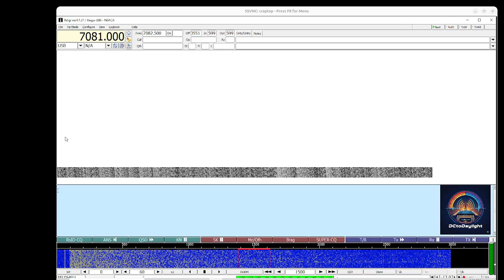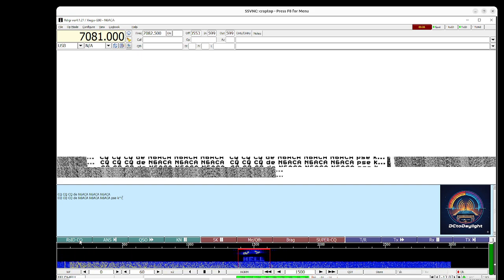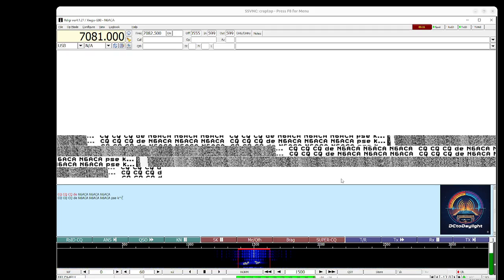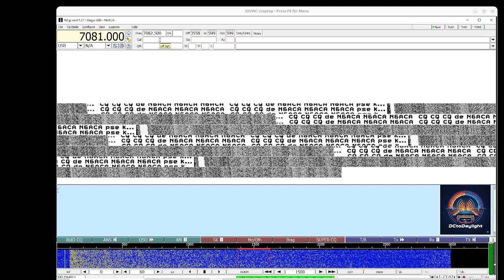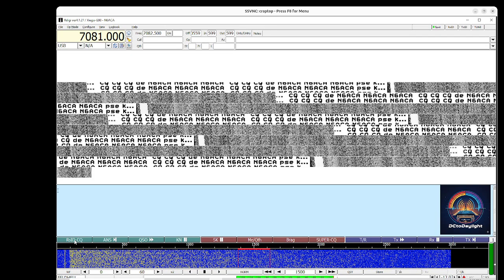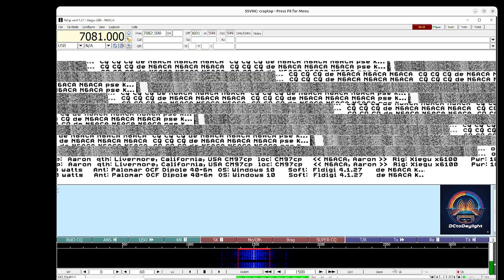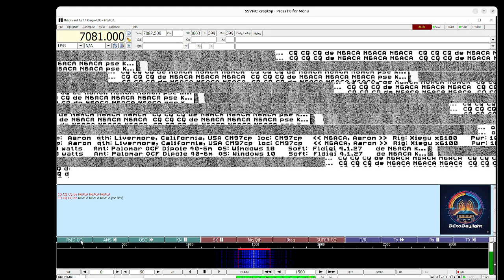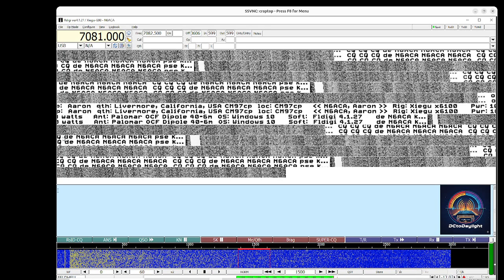Playing with Feld Hell - N6ACA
I got bored with playing FT8 digital modes tonight and wanted to try another mode.  Fired up FLdigi and called CQ using Hellschreiber.  In German this is literally "light writer".